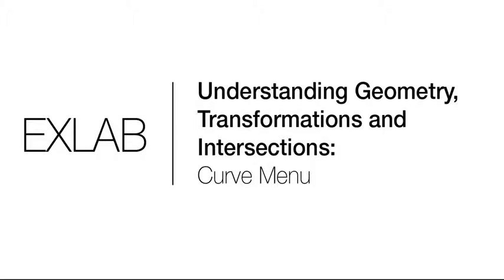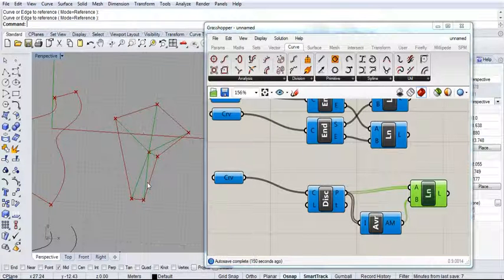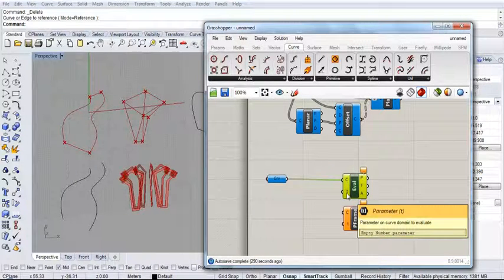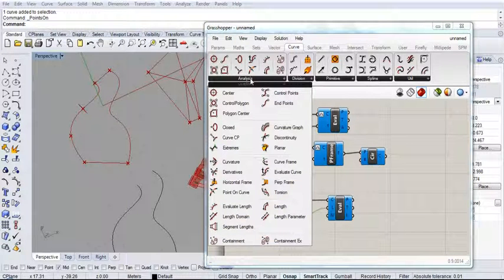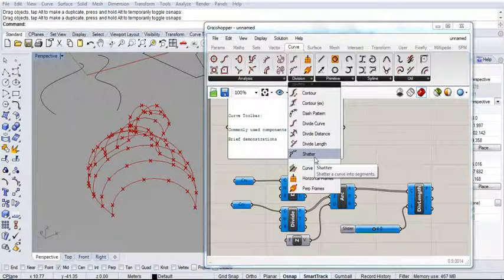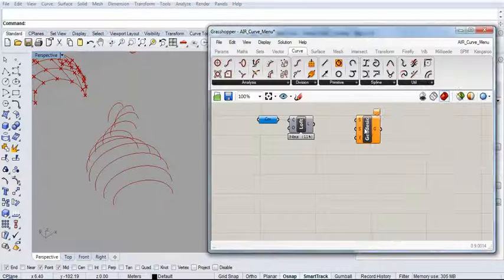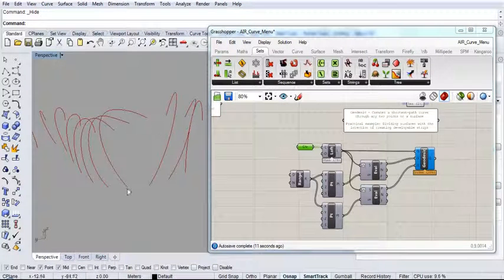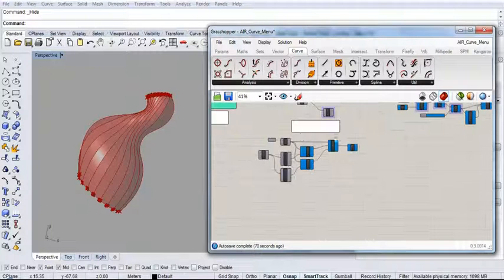Corso Grasshoper - EXLAB.org - 02x03 Curve Menu HD